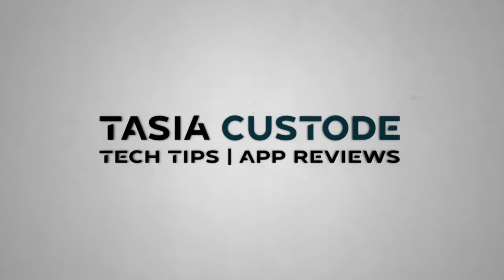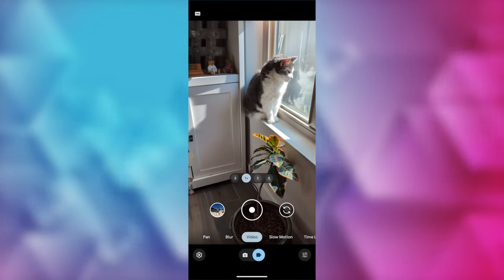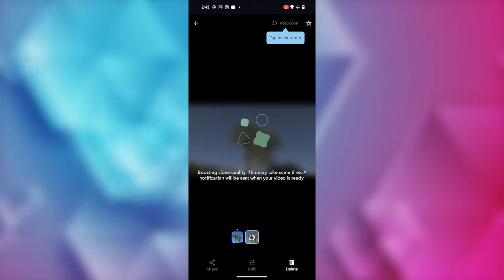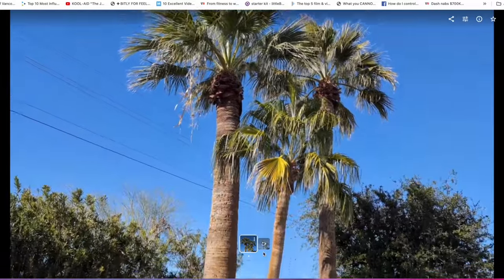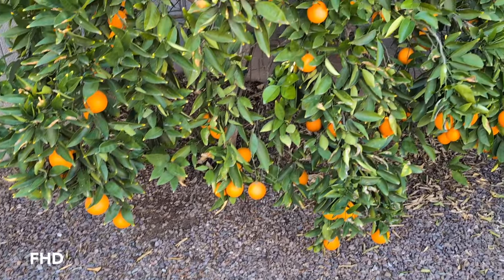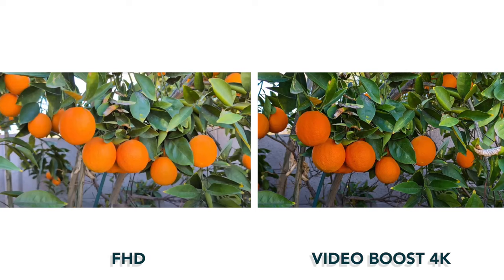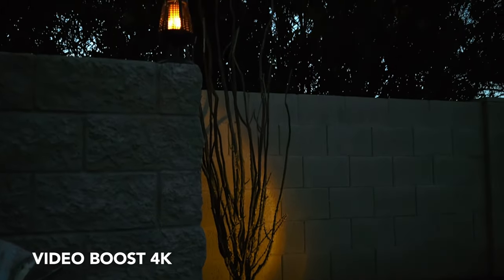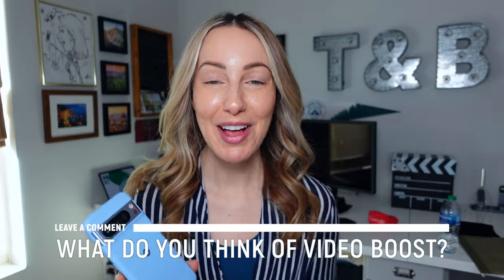How to Use Video Boost on Google Pixel 8 Pro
Learn how to use Video Boost on Google Pixel 8 Pro!

Video Boost is here! In this video, you’ll learn how to use Video Boost on Pixel 8 Pro. But, what is Video Boost? Video Boost is a way to improve video quality. It uses AI to automatically adjust a video’s lighting, color, stabilization, and graininess. And when it comes to low-light or night videos? Well, Video Boost is like Night Sight but for video!

I’m also sharing important things you should know about Video Boost, including how long it takes to process files, how to enable Video Boost, special things to note with Video Boost with Night Sight, and more.

Thank you @MadeByGoogle for the opportunity to review this exceptional device!

Want more Google Pixel 8 Pro specs? Here ya go

⏰ TIMECODES:
00:00 - Device Compatibility
00:43 - How to Use Video Boost
02:06 - Important Features
03:57 - Video Boost Test Examples
07:06 - Video Boost with Night Sight Notes
07:55 - How Long Video Boost Processing Takes